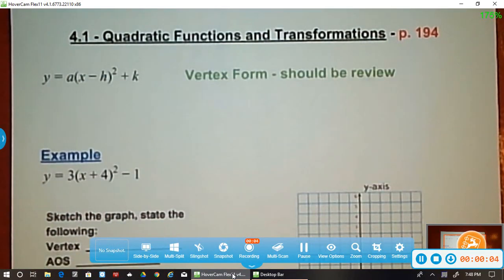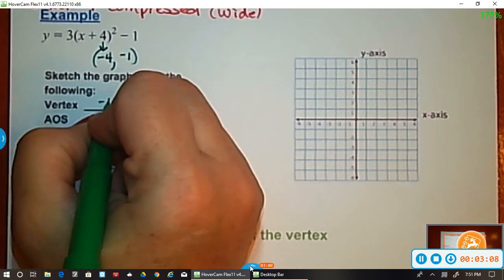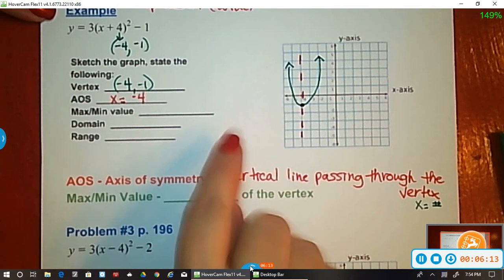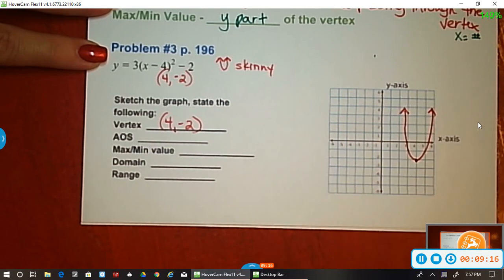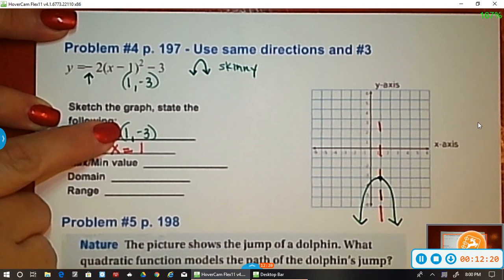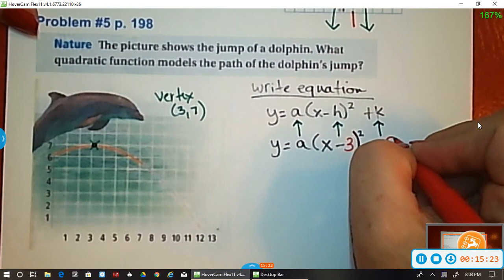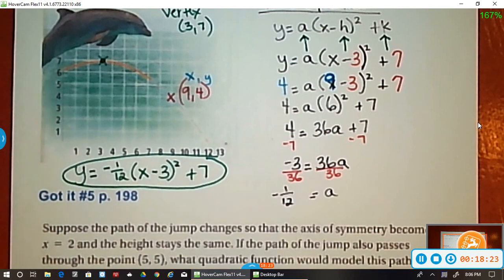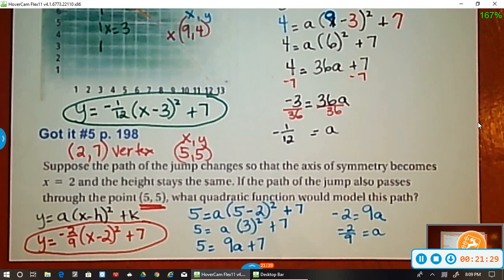4.1 video notes